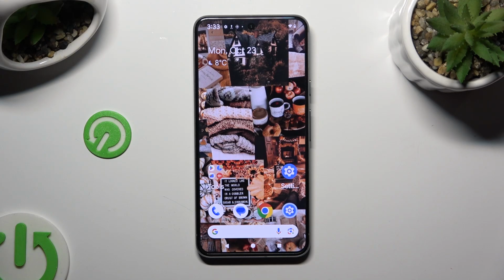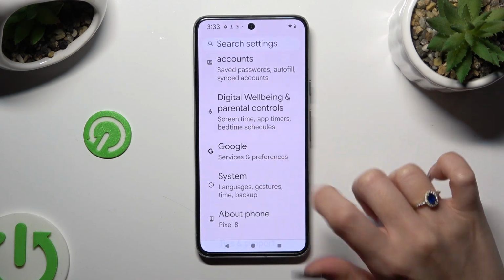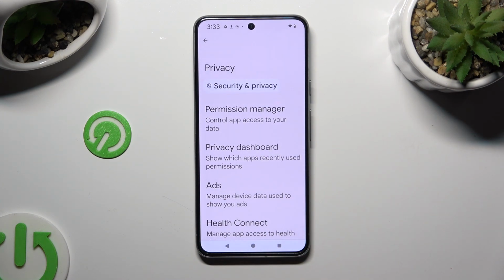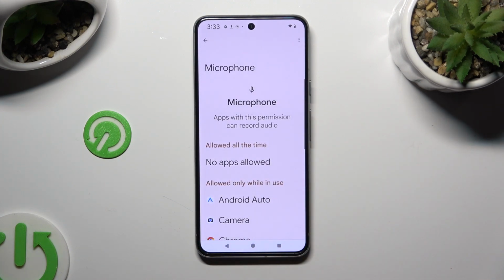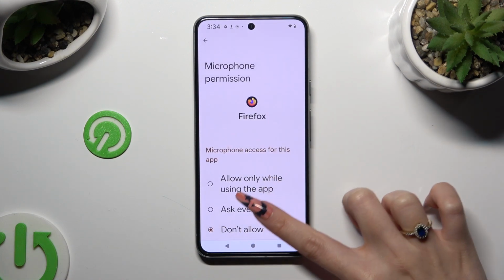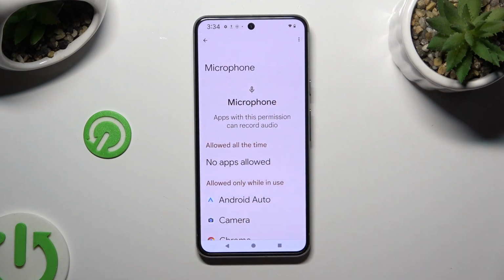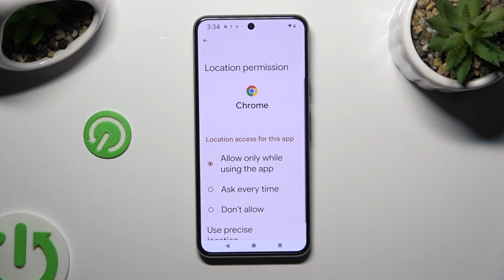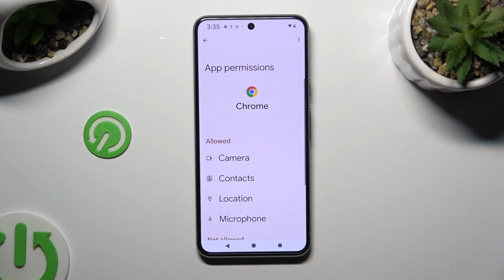How to Change Apps Permissions in Google Pixel 8?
Take control of your privacy and device security on your Google Pixel 8 by learning how to change app permissions. In this comprehensive tutorial, we'll guide you through the steps to manage and customize which permissions apps have on your phone. Whether you want to protect your personal data or fine-tune app access, we've got you covered. Watch this video to discover how to change apps permissions on your Google Pixel 8.

How to Adjust App Permissions on Google Pixel 8?
How to Manage App Access to Your Data on Google Pixel 8?
How to Customize App Permissions for Enhanced Privacy on Google Pixel 8?